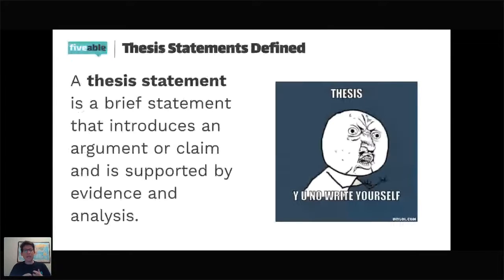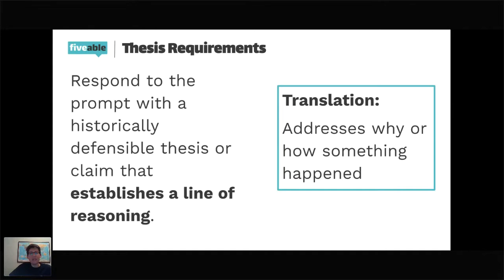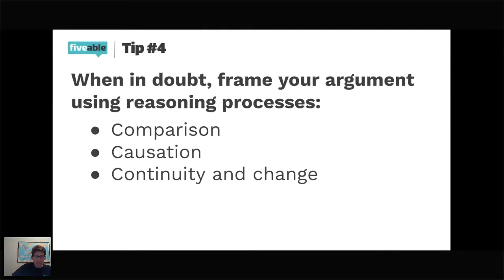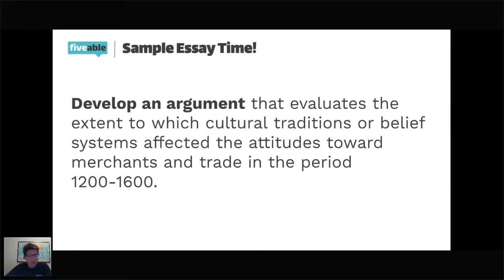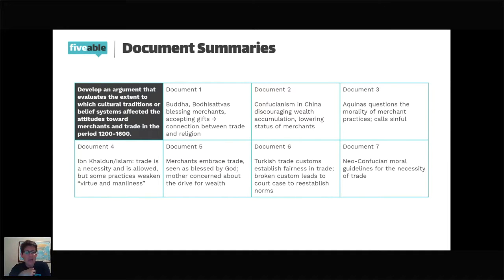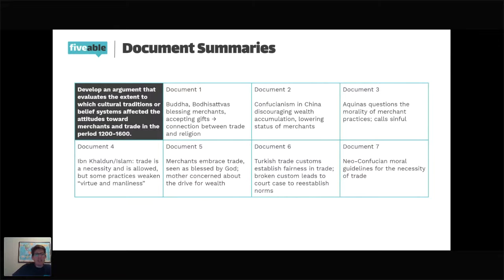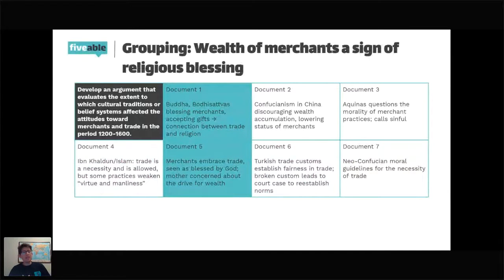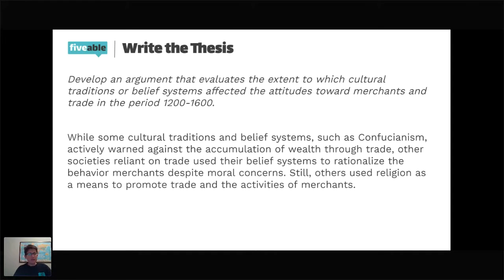AP World History - DBQ Thesis Statements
Learn how to write strong thesis statements for AP World History DBQs. This video breaks down the components of an effective thesis, common mistakes to avoid, and strategies to help you write clear, defensible arguments that respond directly to the prompt.

Writing a solid thesis is one of the most important skills for the AP World DBQ. We'll walk through what graders look for, how to structure your thesis to earn points, and practice examples that show you exactly what works. Great for your AP exam prep and improving your essay writing skills.

⏱️ TIMESTAMPS:
0:00 Introduction to Stream
0:32 Overview of Topics
1:35 Defining Thesis Statement
2:37 Evidence and Analysis
3:39 Thesis Specificity Tips
4:41 Answering Prompt Parts
5:44 Thesis Placement Rules
6:14 Rubric Requirements Explained
8:52 Multiple Response Ways
9:55 Tip: Answer Prompt
10:57 Thesis Checklist Items
13:33 Mirroring Prompt Language
15:07 Reasoning Processes Tip
17:48 Path to Thesis
18:51 Reading Documents Closely
21:25 Sample DBQ Introduction
22:31 Prompt Breakdown Start
28:17 Document Analysis Overview
29:21 Document 1: Buddhism
32:29 Document 2: Confucianism
34:36 Document 3: Aquinas
36:13 Document 4: Ibn Khaldun
38:20 Document 5: Italian Merchants
39:56 Document 6: Turkish Trade
40:57 Document 7: Neo-Confucian
43:02 Grouping Documents
45:36 Three Response Types
48:45 Crafting Thesis Example
52:59 Thesis Writing Process
54:32 Questions and Wrap Up
55:36 Session Conclusion

📚 What You'll Learn:
• Key components of a strong DBQ thesis
• How to make your thesis defensible and historically accurate
• Common thesis mistakes and how to fix them
• Step-by-step process for writing under time pressure
• Practice examples with real AP World prompts
• Document grouping strategies
• How to use the rubric to your advantage

👍 Like this video if it helped you understand DBQ thesis writing better!